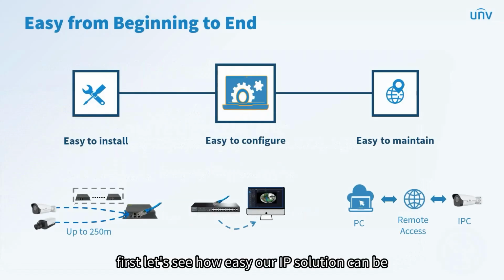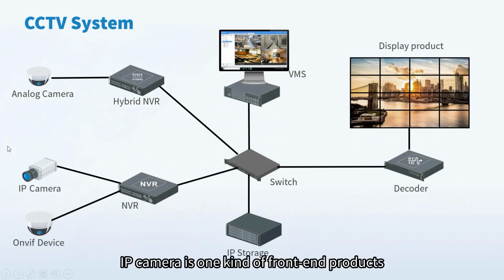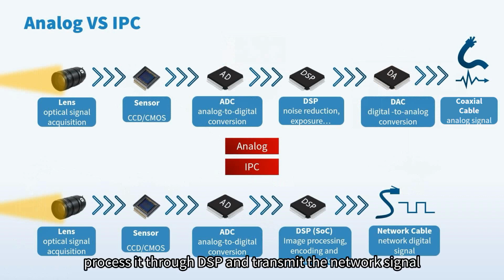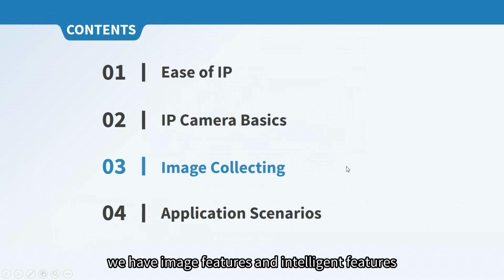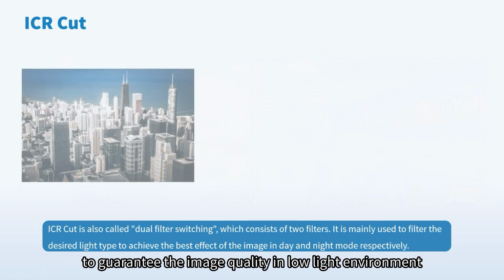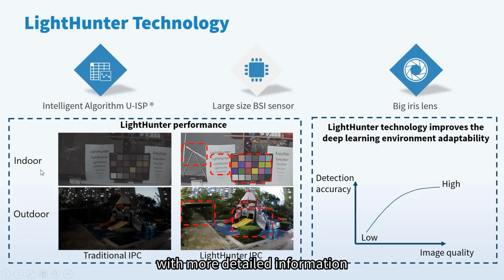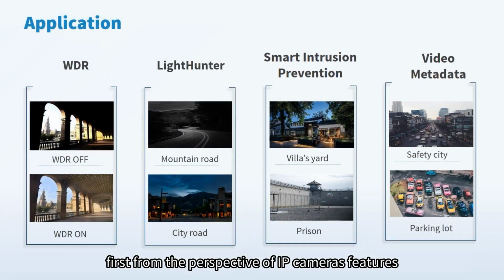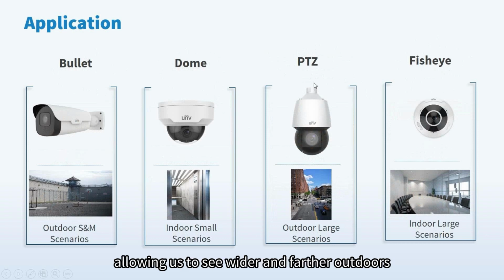fundamentals of ipc